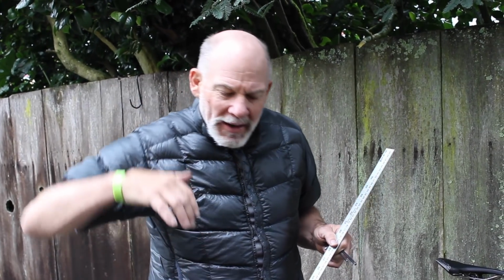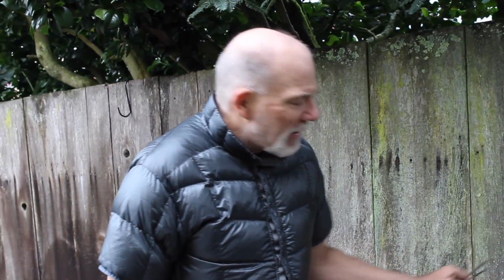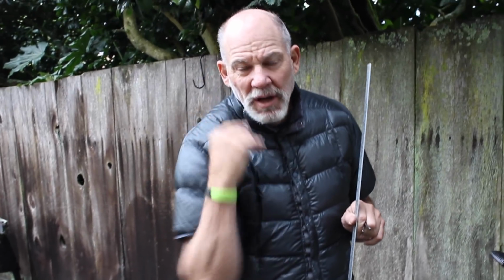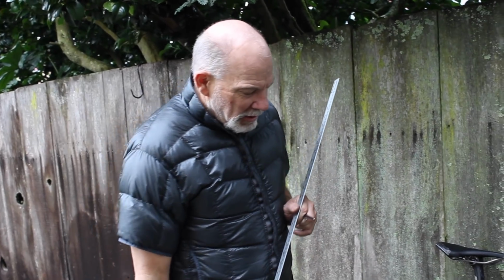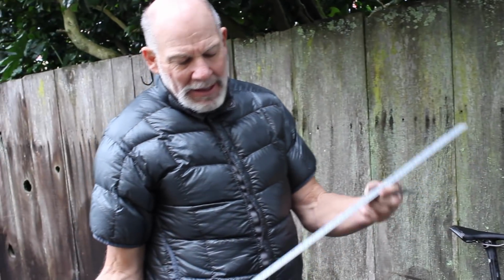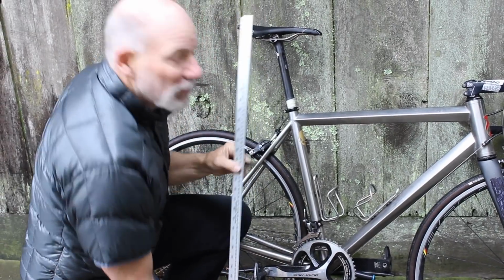How to Set Saddle Height on Your Bike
Check out my ebook Bobke II recapping my Ride on the Wild Side of Cycling